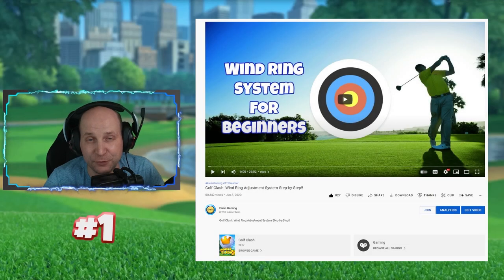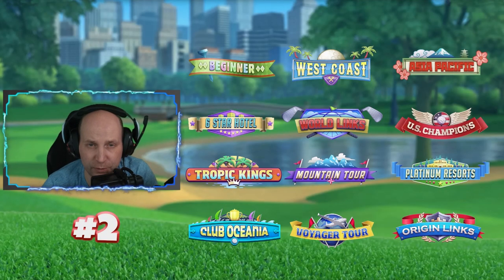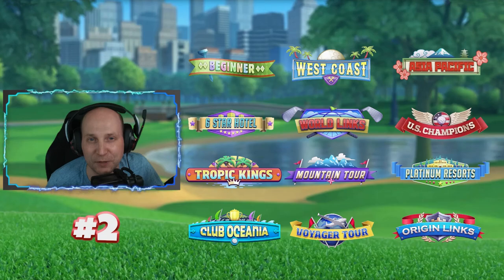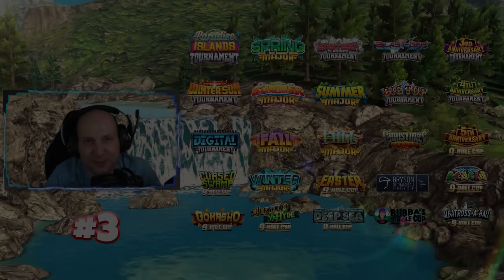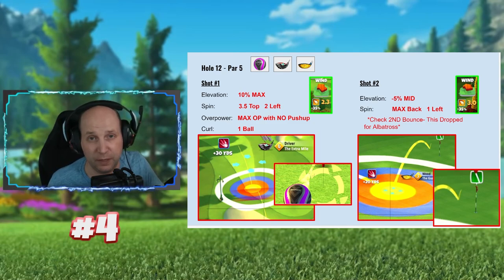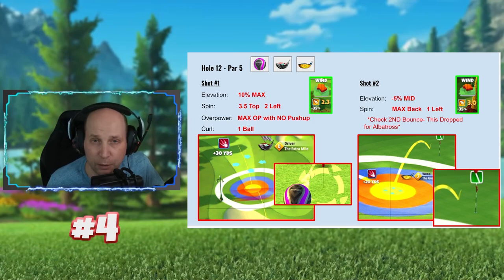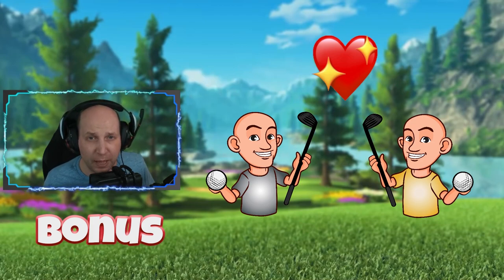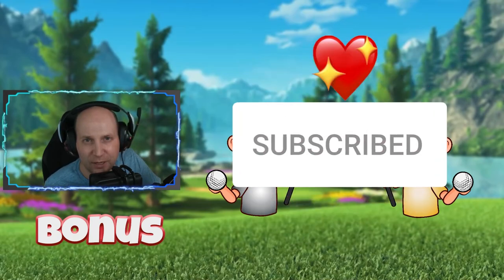Top 5 Golf Clash Tips!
Checkout my Webpage!